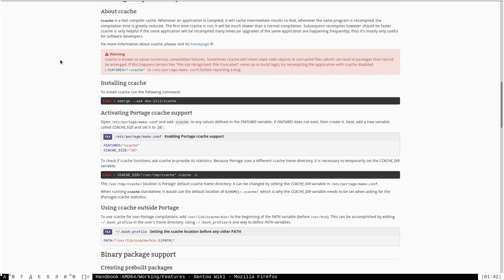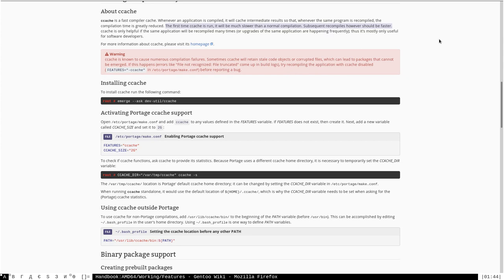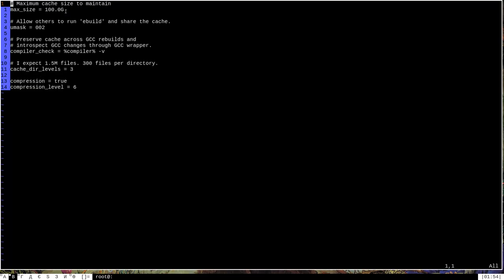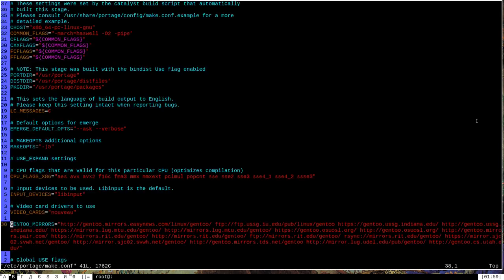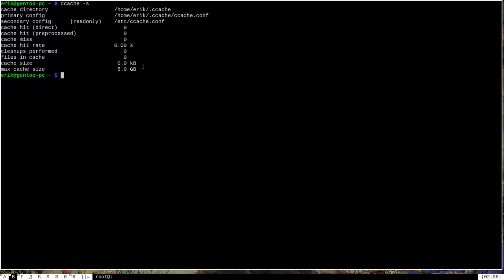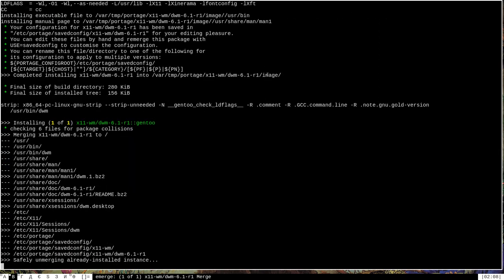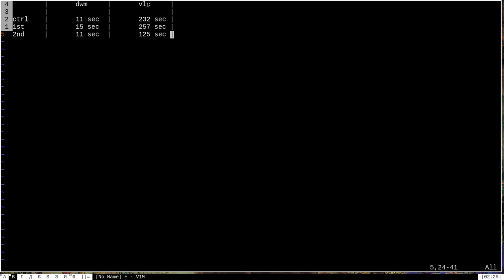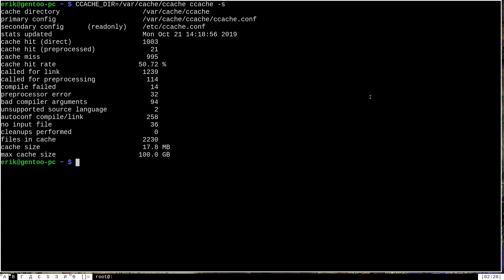Compile with ccache - Gentoo Linux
This video discusses how to use ccache to potentially speed up portage's compile times. I go over how to install and configure ccache to work with portage, as well as how to use it.